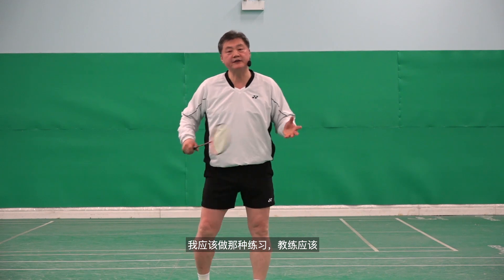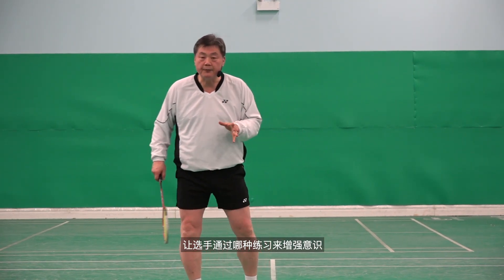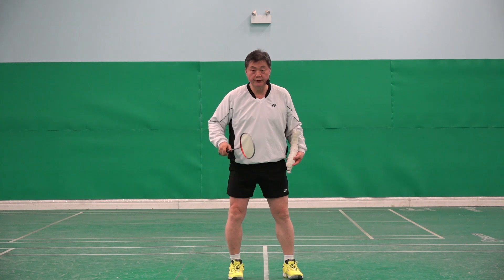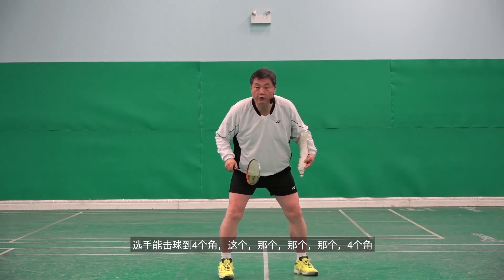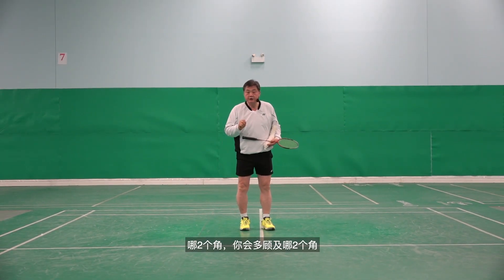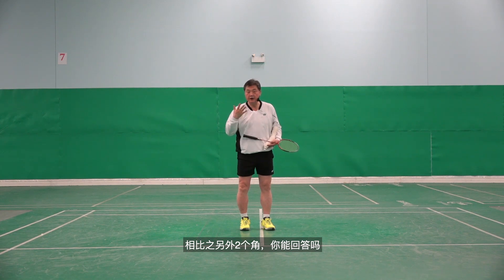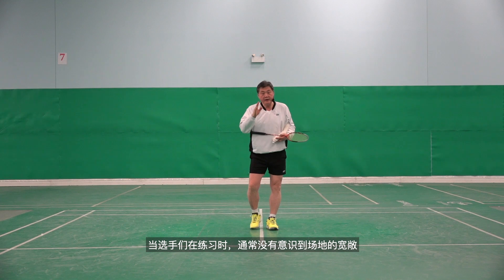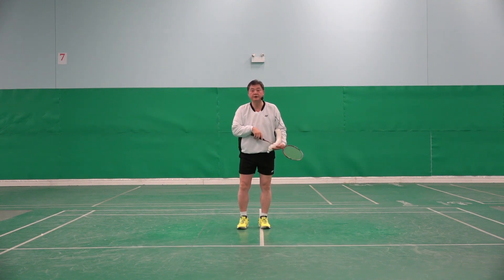第19课。单打比赛中培养宽场意识 第1节. 这是什么？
Lee Jae Bok 羽毛球学校